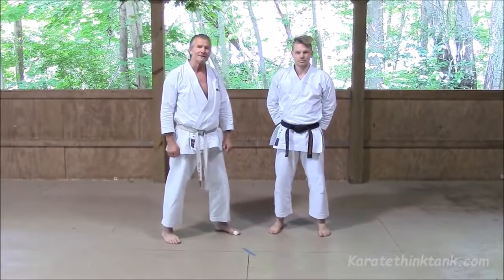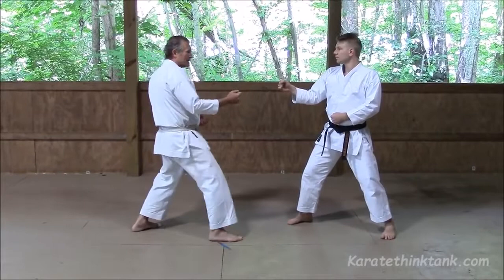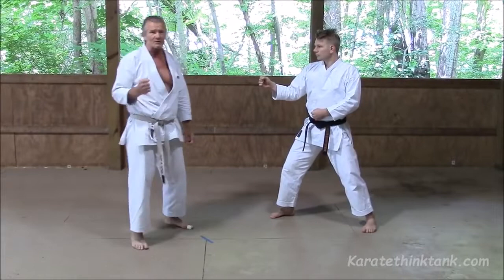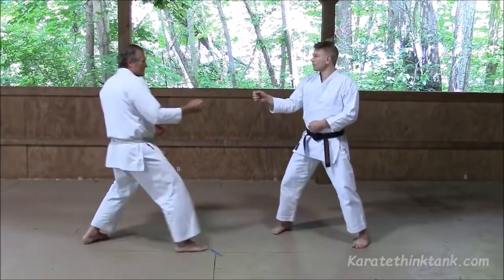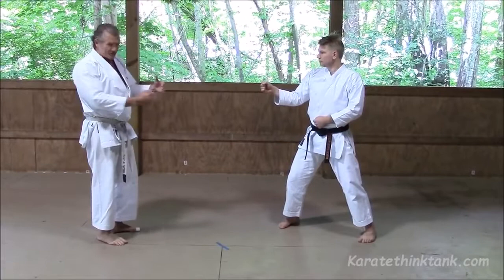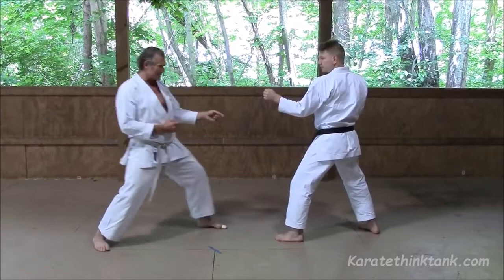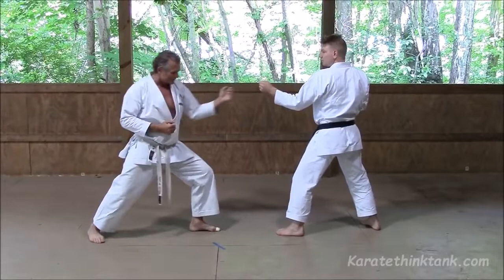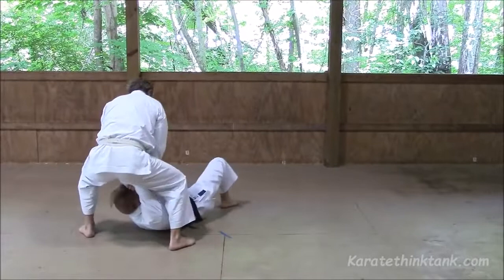Kumite Techniques with Sensei David Jones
Sensei David Jones Kumite Techniques.